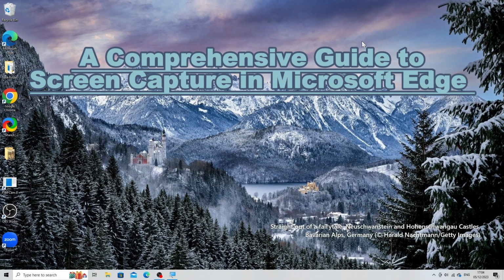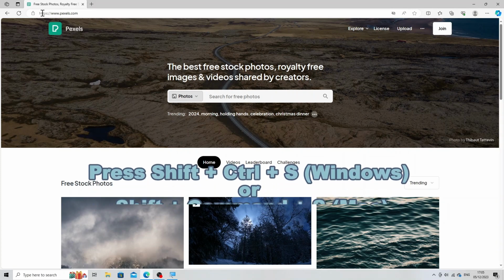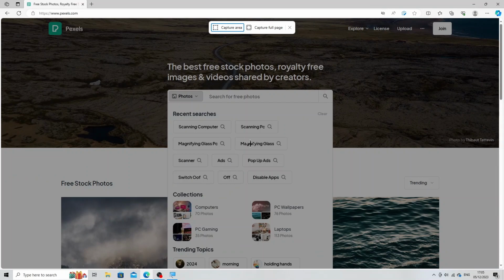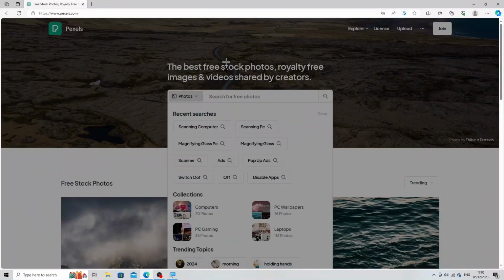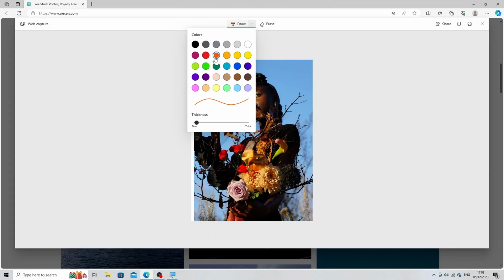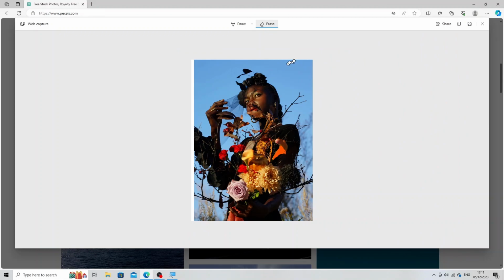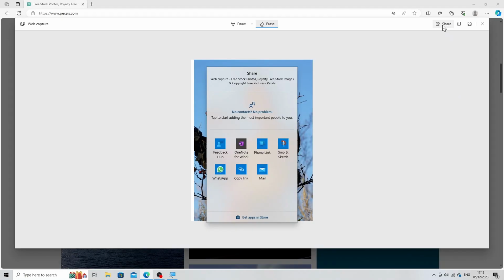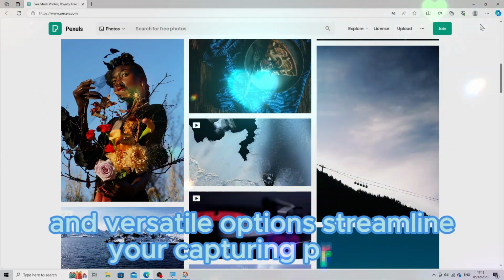Mastering Edge Web Capture: A Comprehensive Guide to Screen Capture in Microsoft Edge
Discover the power of Edge's Web Capture tool in this comprehensive tutorial! Learn step-by-step how to use Microsoft Edge Chromium's Web Capture feature for effortless screen captures. Follow along as we explore multiple methods to access Web Capture, including keyboard shortcuts and menu options. From capturing full web pages to selecting specific areas or even the entire screen, uncover the versatility of Edge's capture options. Dive into annotation tools to add personal touches and explore the seamless ways to save or share your captured screenshots. Elevate your browsing experience with this complete guide to Edge's Web Capture tool!